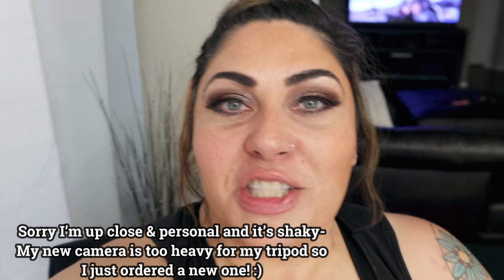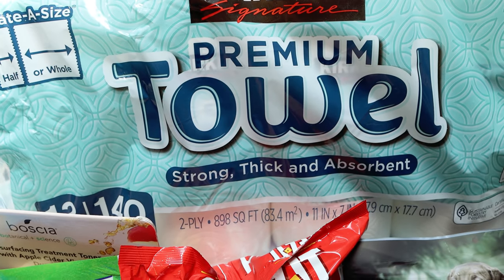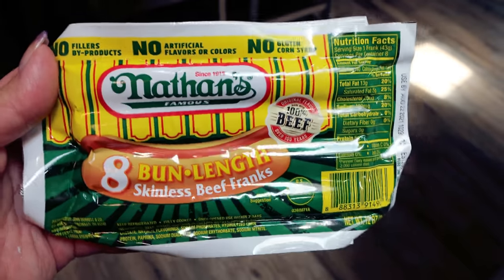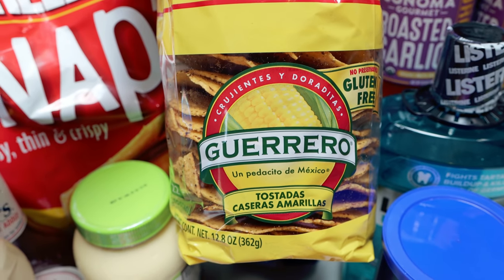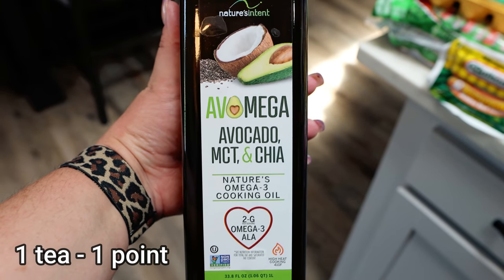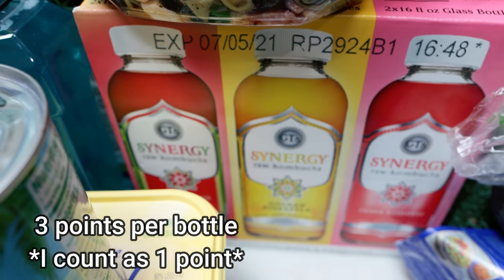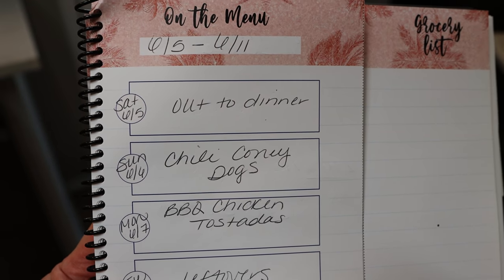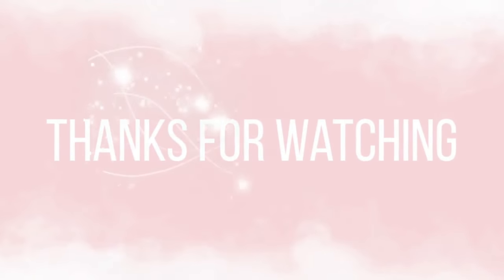MASSIVE WW GROCERY HAUL FOR WEIGHT LOSS - NEW FOOD FINDS & AMAZING BARGAINS! - WEIGHT WATCHERS!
HAPPY SATURDAY!  It's MASSIVE grocery haul time!  I went to both Walmart & Costco and found both some NEW food finds and excellent bargains!  Enjoy! XO

🎉NUTRITION CHANNEL!!!

130 calorie healthy snack packs | 4 Smart Points | 8-9g protein | low sugar | gluten free | non-GMO | kosher

Code- jennswwjourney

Code- jennswwjourney

💌HAPPY MAIL!!!